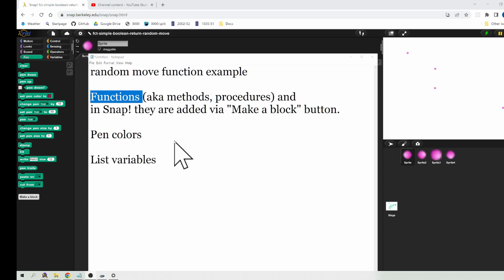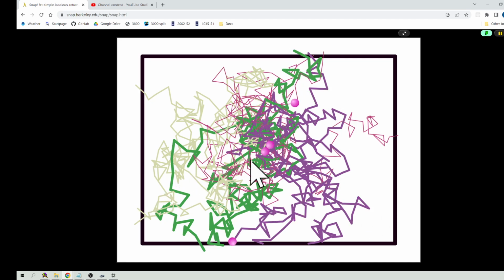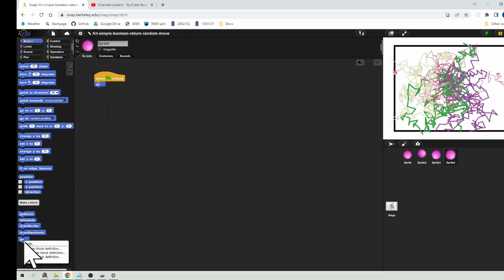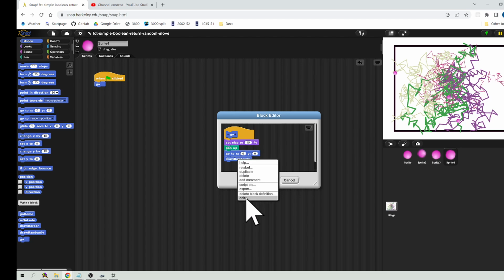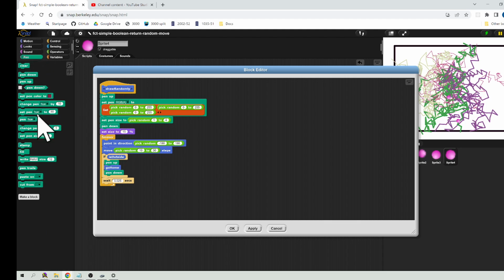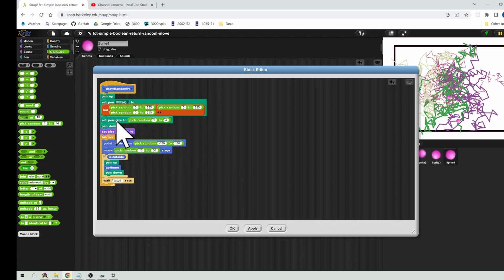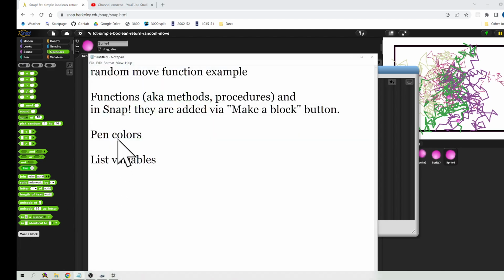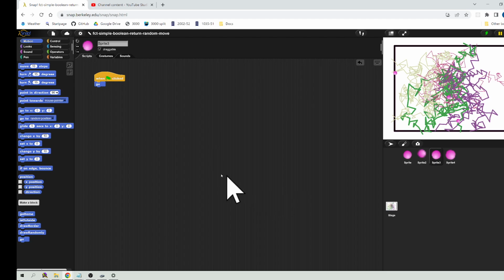snap function random move play